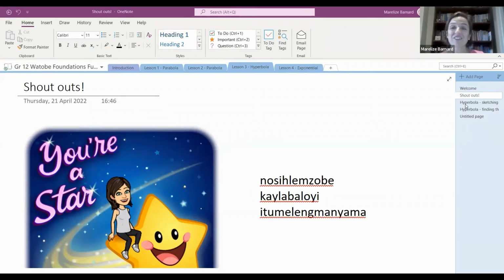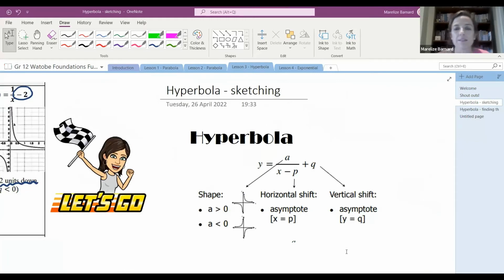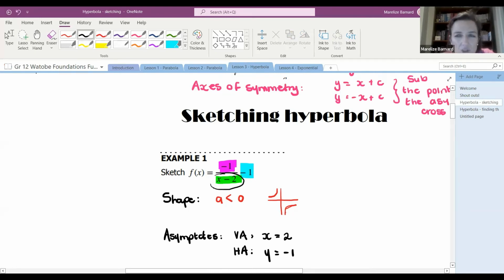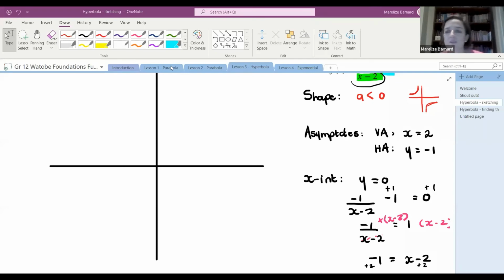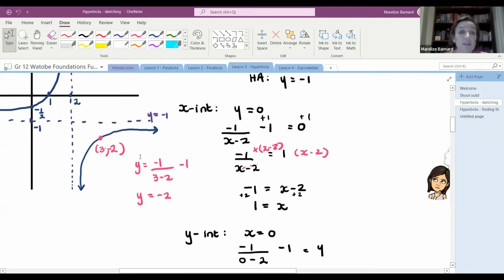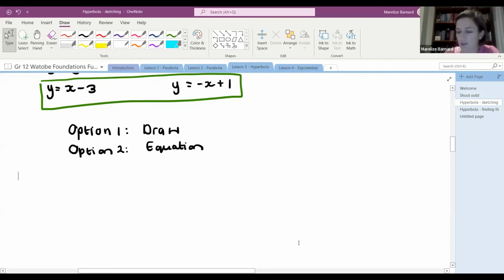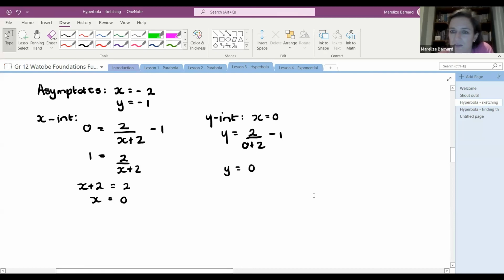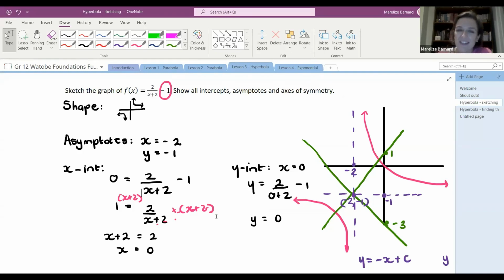Grade 12 - Functions Foundations (hyperbola and exponential: sketching)